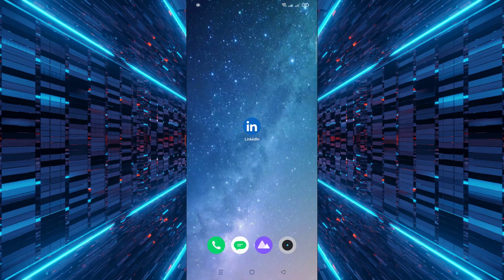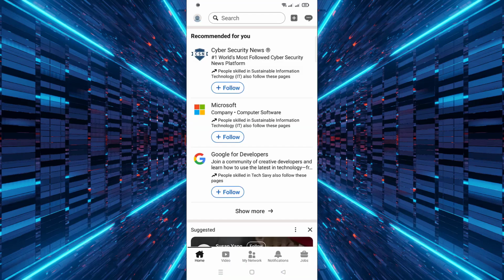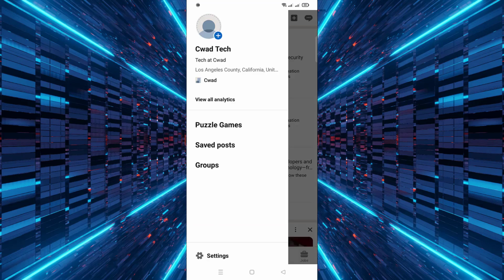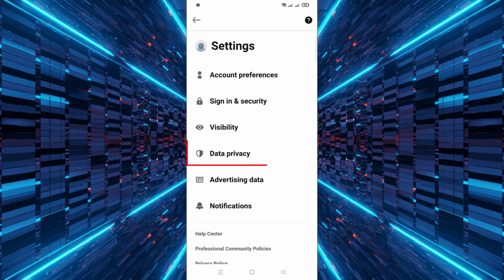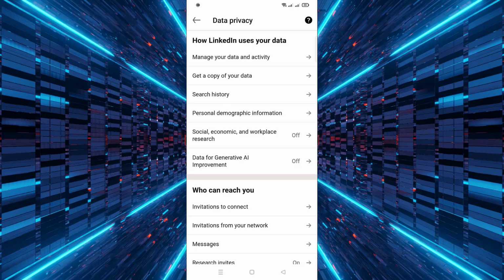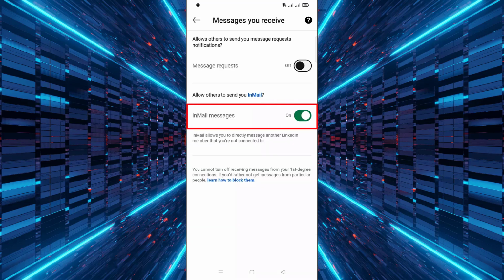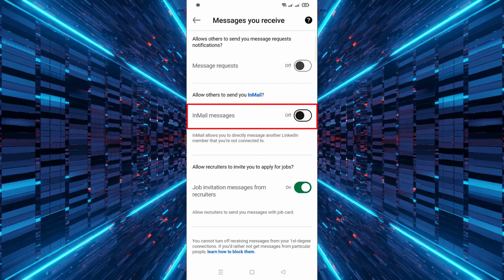How to Disable InMail Messages on LinkedIn App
Learn how to disable InMail messages on the LinkedIn app using your phone. 📱

This video shows how to stop unwanted or promotional InMail messages so you can keep your LinkedIn inbox clean and private. 🔒

Discover how to manage your LinkedIn settings, adjust your data privacy preferences, and turn off the InMail feature easily. ⚙️

Whether you’re using Android or iPhone, this method helps you control who can message you on LinkedIn. 📲

Take charge of your LinkedIn experience and block spam InMail messages once and for all. 🚫

Watch till the end for a simple solution to improve your LinkedIn privacy and focus on meaningful connections only. 🌐

If you find this helpful, make sure to share the video with your friends and colleagues. 🙌

LinkedIn InMail, LinkedIn privacy settings, stop InMail messages, disable LinkedIn messages, LinkedIn app tutorial